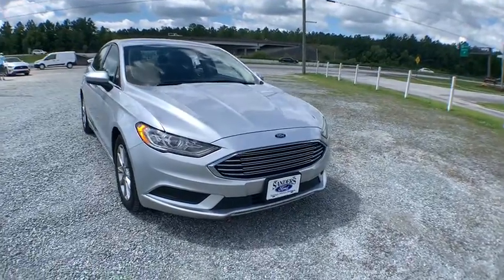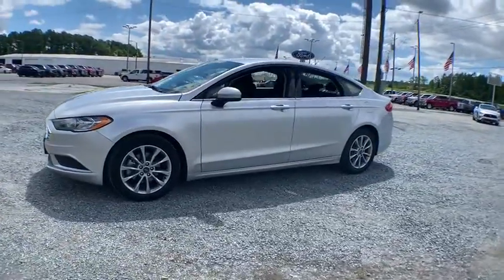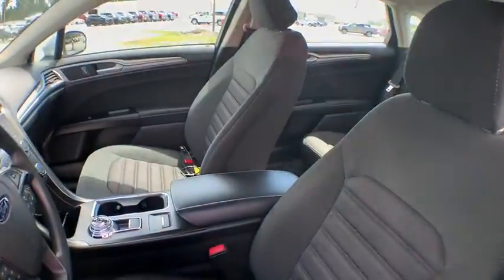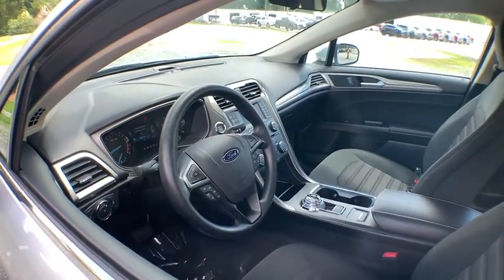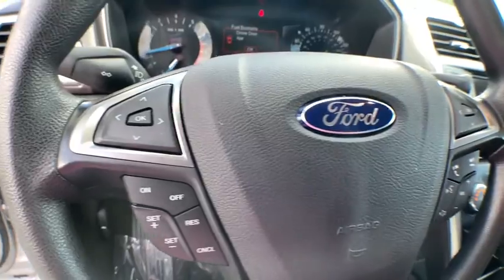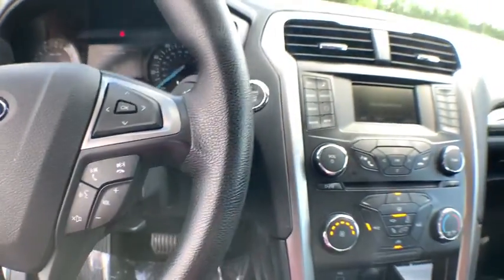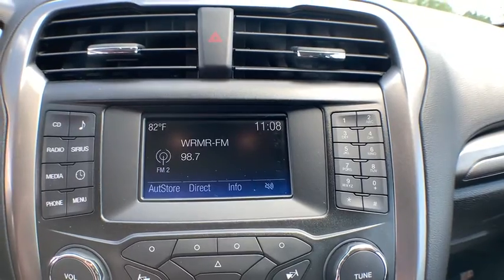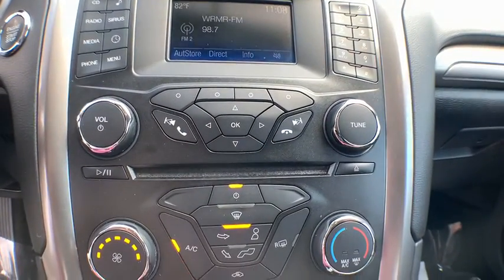2017 Ford Fusion Jacksonville, Swansboro, New Bern, Burgaw, Wilmington, NC R8707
Ing Silv Used 2017 Ford Fusion available in Jacksonville, North Carolina at Sanders Ford. Servicing the Swansboro, New Bern, Burgaw, Wilmington, NC area.

Sanders Ford
1135 Lejeune Blvd.